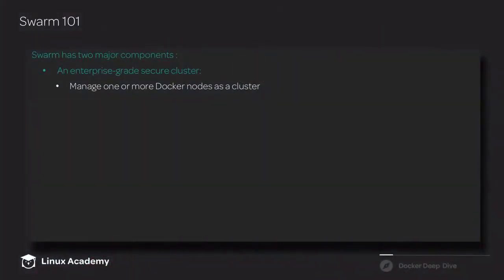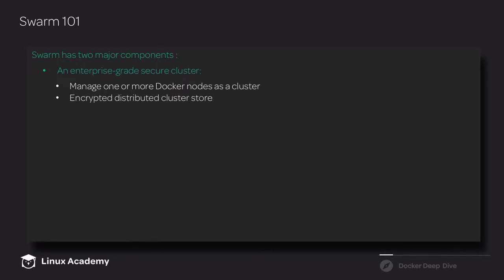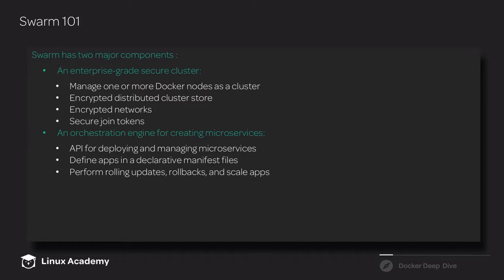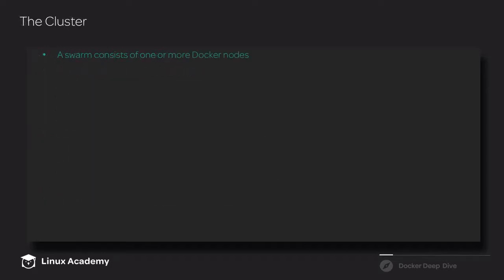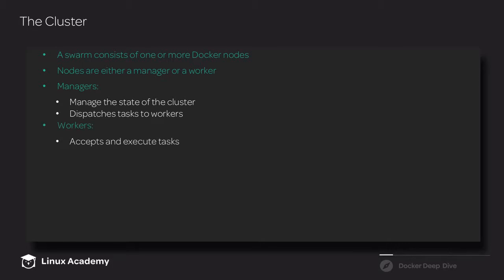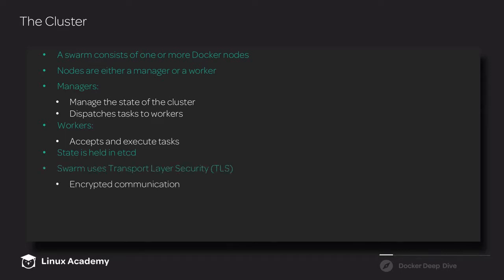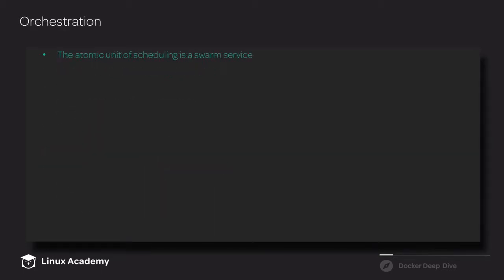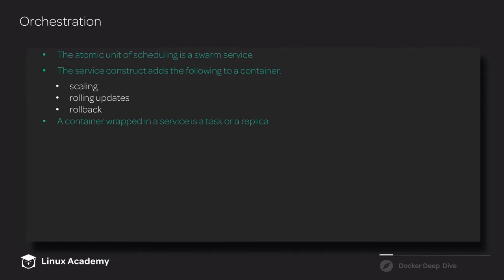12 1 Introduction to Docker Swarm